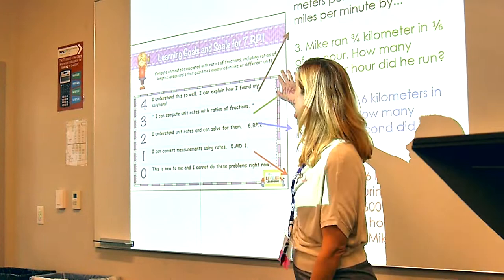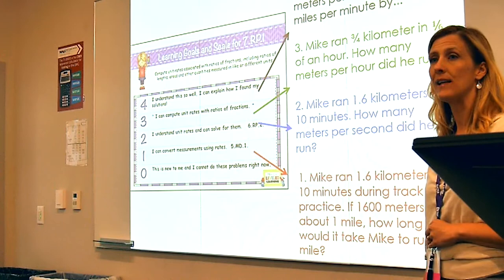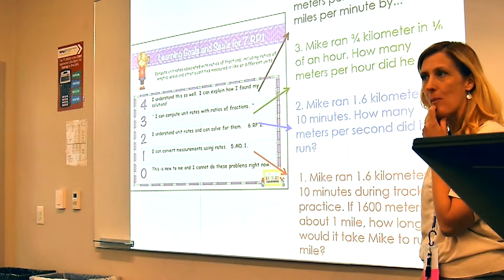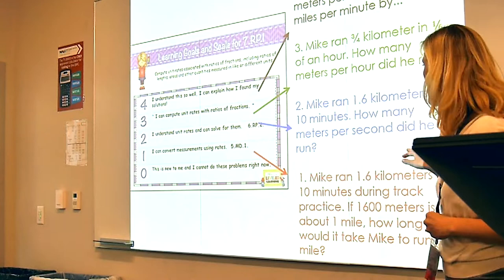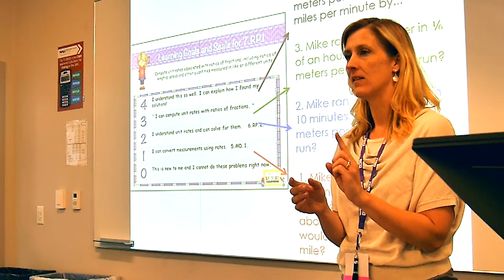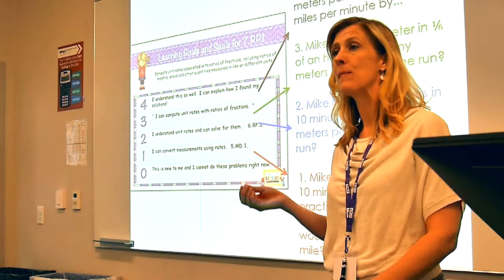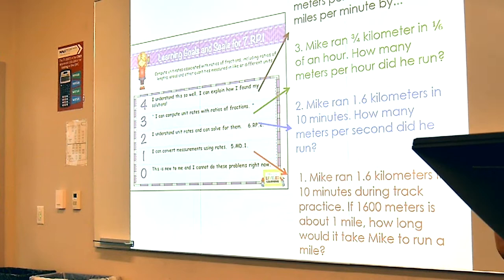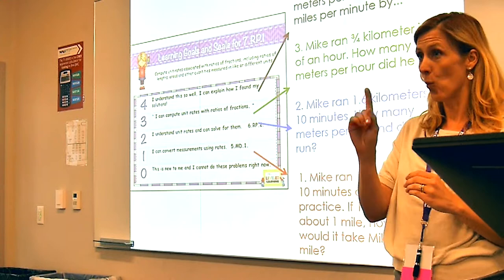How to Teach Proficiency Scales to Your Class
Watch Melanie LiCausi teach a leveled proficiency scale in the classroom. This scale was created by Mrs. L's Leveled Learning for 7RP1 Math Standard (7th grade Ratios and Proportions) aligned to Common Core, Marzano framework, and any Standards Based Grading system. This process of teaching scales can be applied to any grade level learning objective to improve student engagement and guarantee a minimum level of differentiation. Watch Melanie informally pre-assess students with simple examples aligned to the scale.